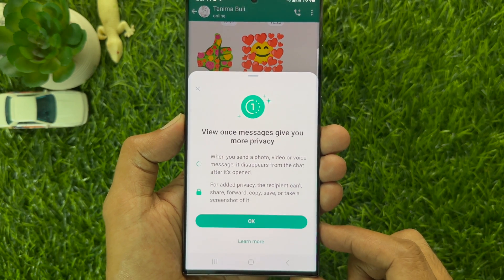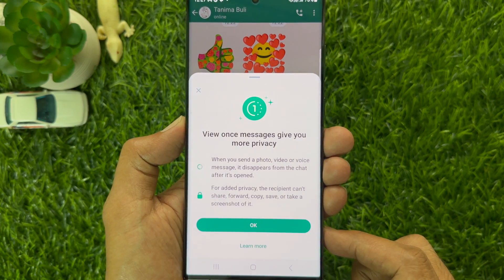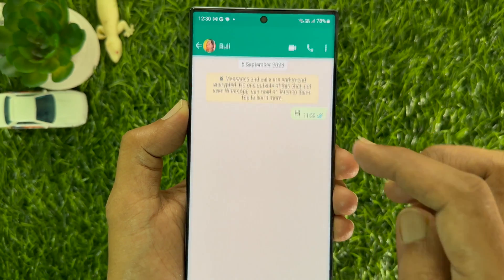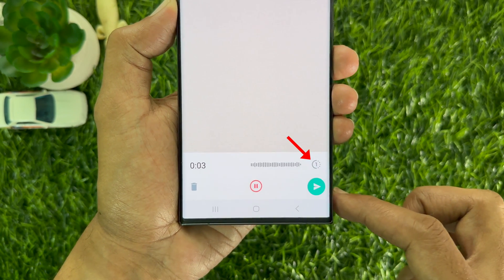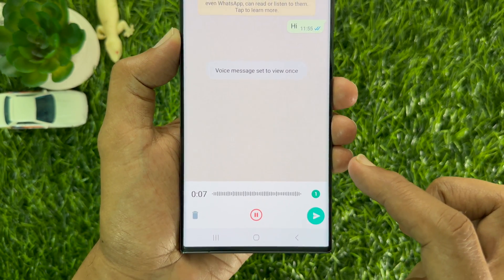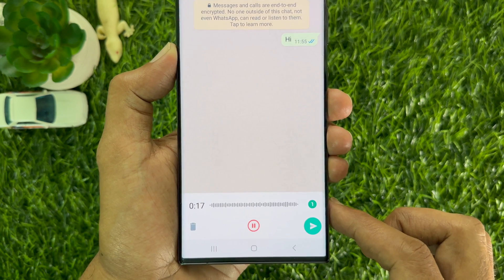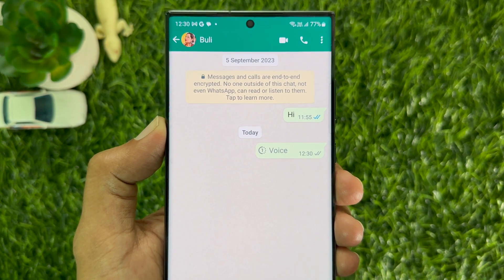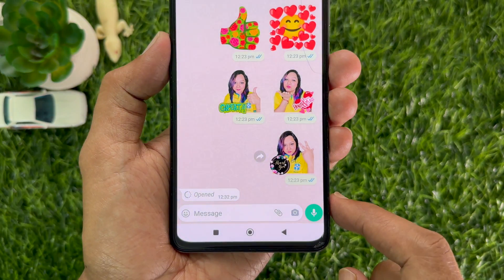How to Send Voice Messages with View Once Mode in WhatsApp | WhatsApp Disappearing Voice Message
How to Send Voice Messages with View Once Mode in WhatsApp. WhatsApp is introducing a new feature to allow users to share voice notes with view once mode enabled for added privacy.
View once mode for voice notes a new view once icon is available within the chat bar while recording a voice note with a lock. When you tap this icon, the voice note will be sent in view once mode, so the recipient cannot export, forward, save, and record it. After sending the voice note with the view once mode enabled, you won’t be able to listen to it and the recipient can no longer listen to the voice note after dismissing it. This mode effectively minimizes the chances of unauthorized access or later listening, providing a new layer of privacy for sensitive and confidential information.